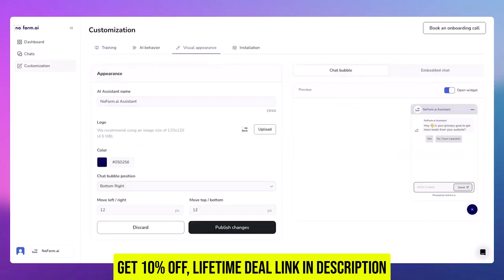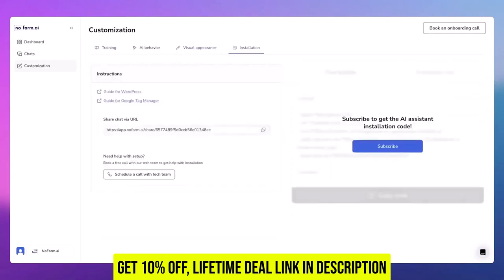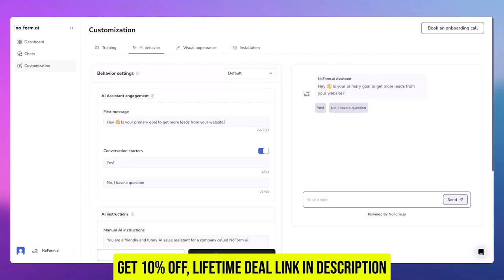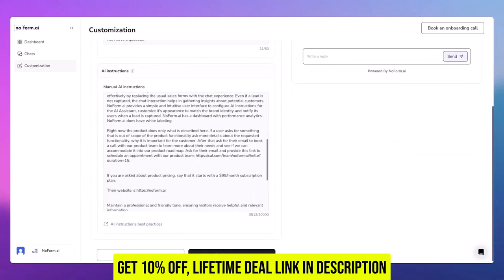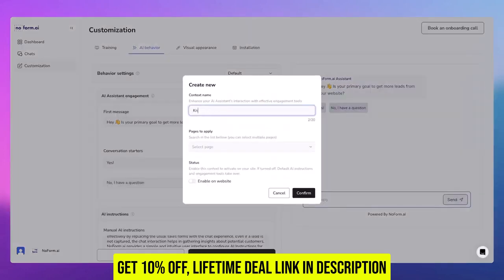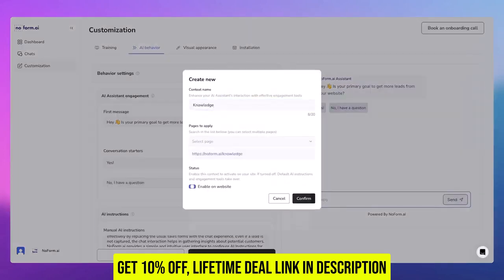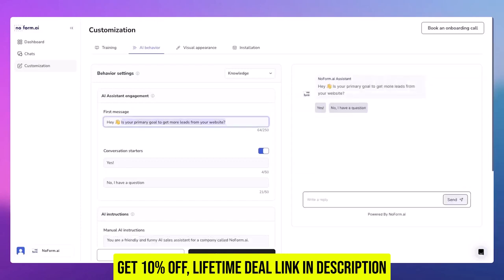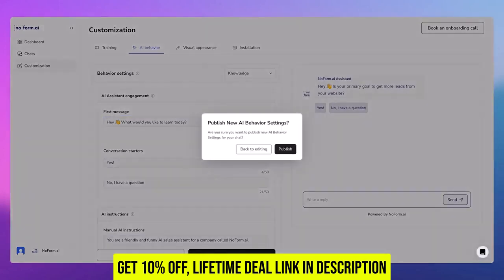NoForm Review: How to Use AI Sales Assistant | NoForm AppSumo Lifetime Deal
Grab NoForm Appsumo Lifetime Deal and Review with 10% OFF In this video, we take a deep dive into the NoForm AI Sales Assistant and how you can leverage its incredible features to skyrocket your sales performance. 🚀 Whether you're a small business owner, sales professional, or entrepreneur, NoForm helps automate your sales process, allowing you to focus on closing deals while the AI handles the heavy lifting. Learn how to optimize your outreach and boost your conversion rates with this intelligent sales tool.

- A comprehensive review of NoForm AI Sales Assistant and its core features.
- Step-by-step tutorial on how to set up and use NoForm for automating your sales process.
- Insights into how NoForm’s AI can improve lead generation, follow-ups, and closing deals.
- A breakdown of the NoForm AppSumo Lifetime Deal and how you can take advantage of it to save money while scaling your business.

🌟 **Why NoForm is a Game Changer:**
NoForm uses cutting-edge AI technology to streamline your sales efforts. It handles customer engagement, sends timely follow-ups, and analyzes data to provide actionable insights that help you sell smarter, not harder. Say goodbye to manual processes and hello to a more efficient, AI-driven sales strategy. Perfect for both solo entrepreneurs and sales teams looking to optimize their workflow.

Don’t miss the opportunity to grab the NoForm AppSumo Lifetime Deal!

NoForm AI Sales Assistant, NoForm Review, NoForm AppSumo Deal, AI Sales Tools, Sales Automation, AppSumo Lifetime Deal, NoForm Sales Tool, Lead Generation Tool, Sales Process Optimization